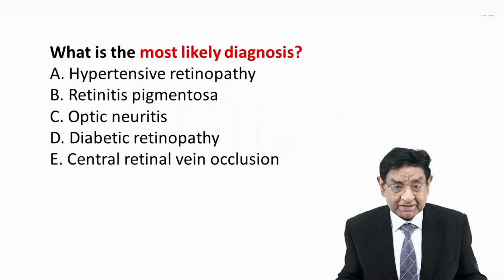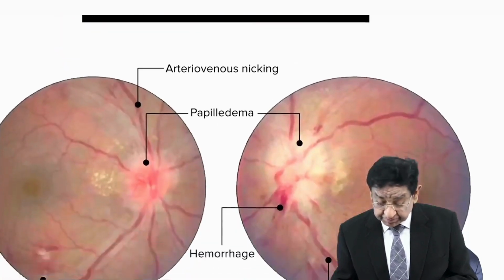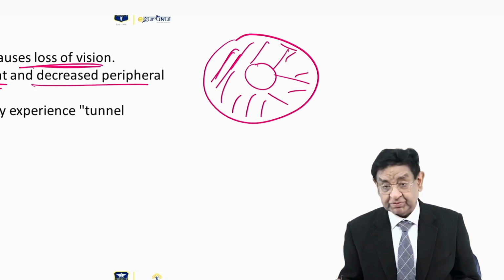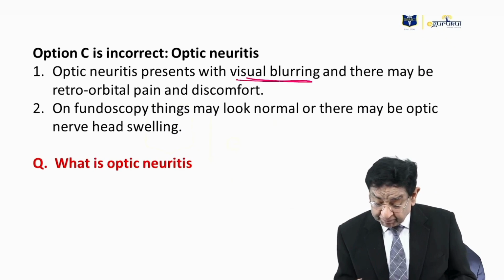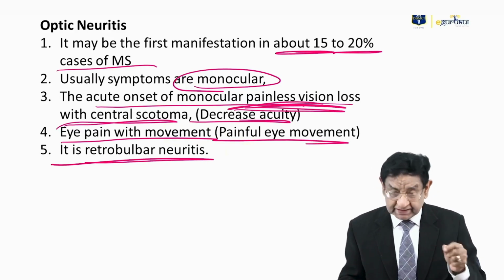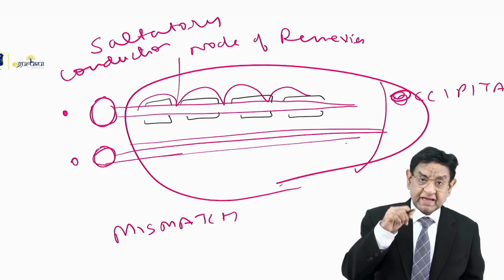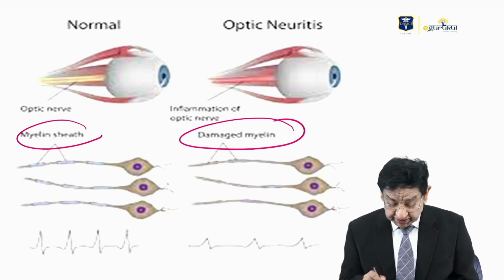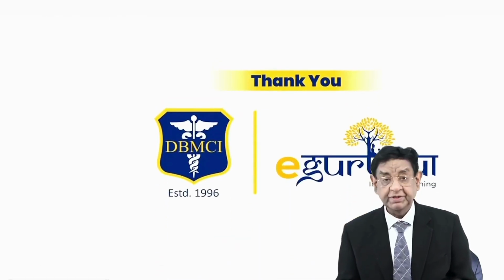Ophthalmology Test-2 Discussion | Concept Review with Dr. Mukesh Bhatia | DBA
Be a part of Dr. Mukesh Bhatia’s Ophthalmology Test-2 discussion, where challenging exam questions are decoded using solid concepts and practical clinical reasoning. Presented by Dr. Bhatia Academy (DBA), this session demonstrates how strong fundamentals can turn complex MCQs into easy, high-scoring answers—the true DBA philosophy of learning.

Rather than rote learning, this discussion emphasizes why a particular option is correct, helping you build exam confidence and long-term understanding. It is especially valuable for NEET PG, MRCP, and USMLE aspirants aiming for conceptual clarity.

🔍 What you’ll take away:
• Clear, concept-based breakdown of ophthalmology MCQs
• Smart exam approach with logical option elimination
• High-yield clinical correlations for lasting retention

👉 Learn smarter, think clinically, and strengthen your basics for exam success.